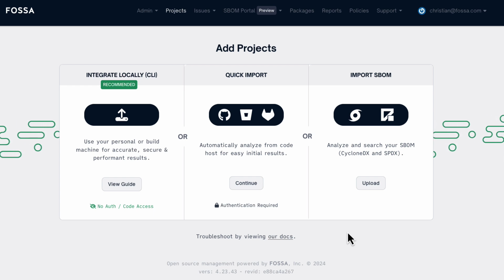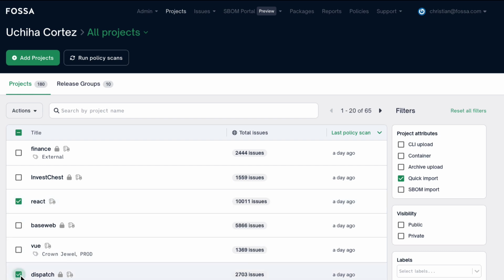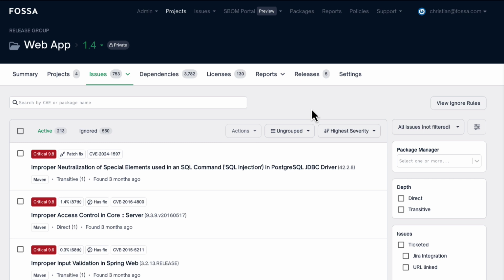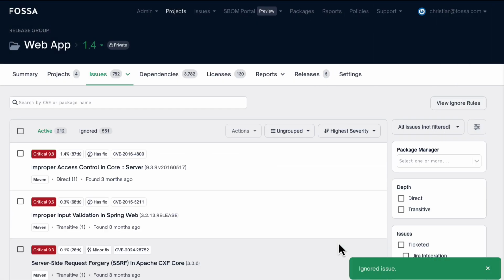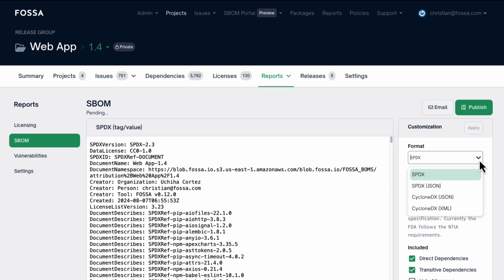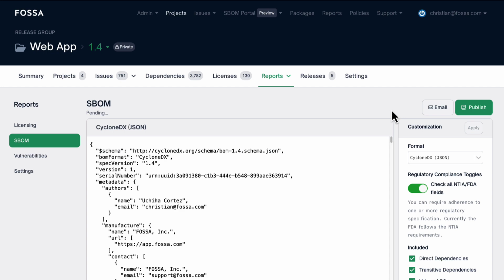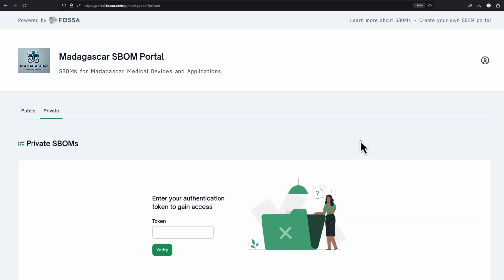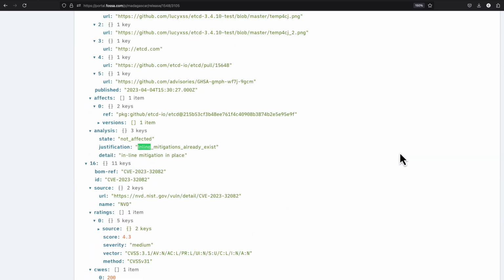How to Automate Compliance with FOSSA's SBOM Management Add-on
How to use FOSSA's SBOM Management add-on to meet regulatory requirements

Learn more about how FOSSA can support your organization's SBOM program